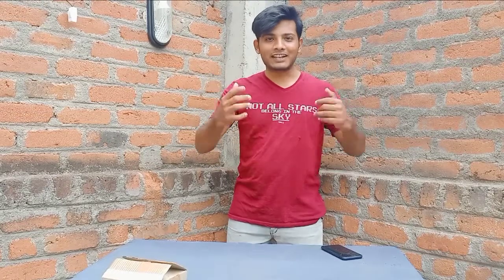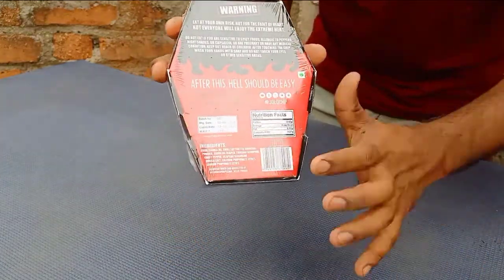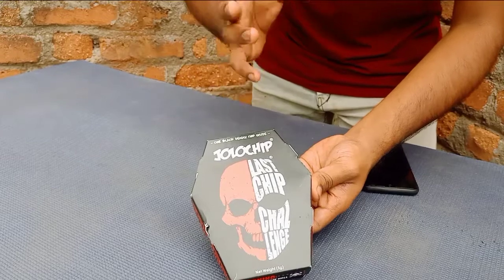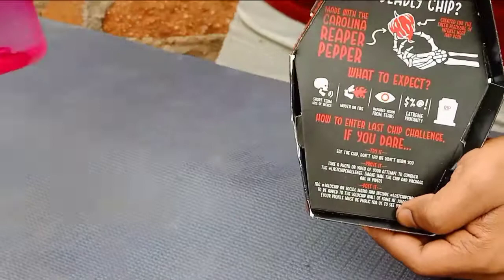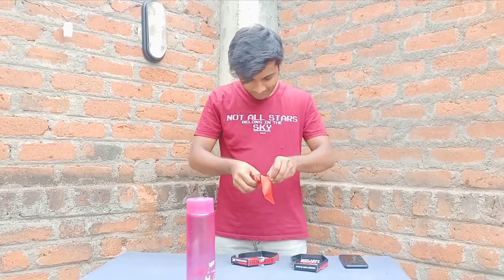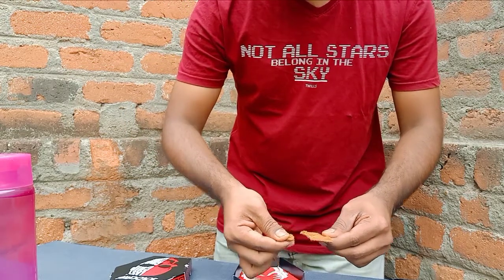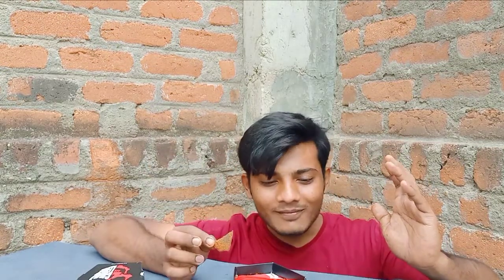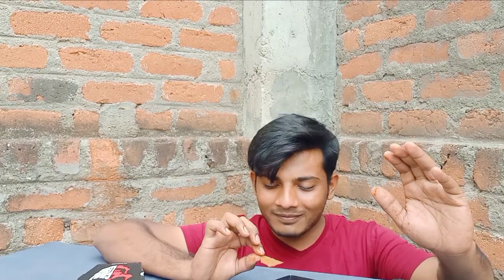jolo chips challenge🔥 | jolo chips in Telugu